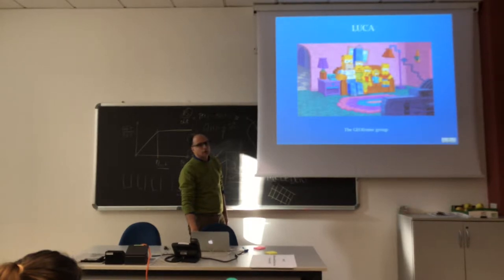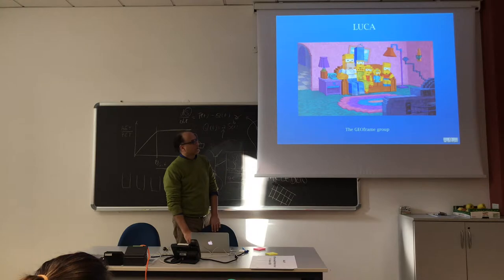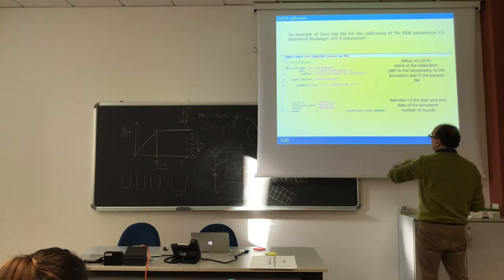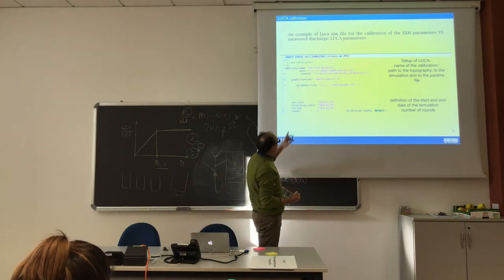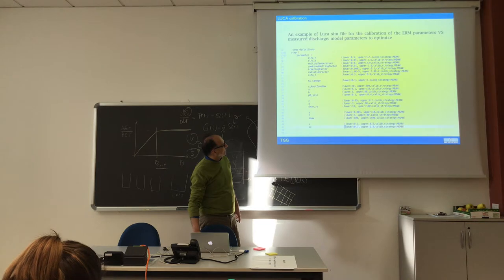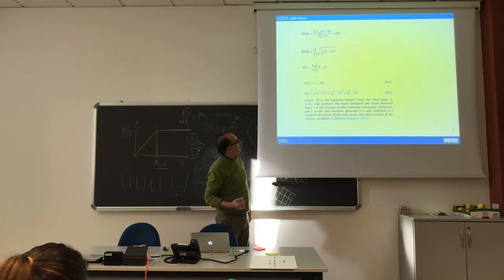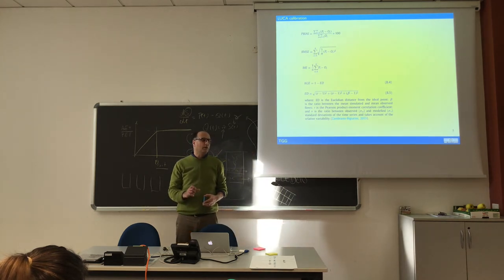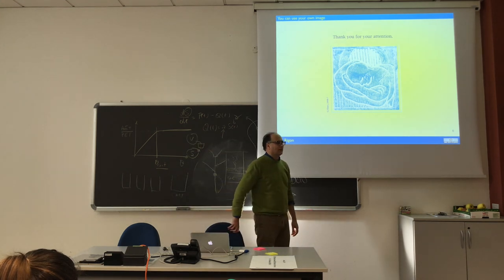Let's Us calibrate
Describing the .sim files for calibration using the LUCA algorithms and the Net3 environment